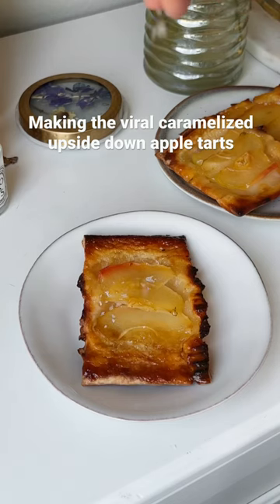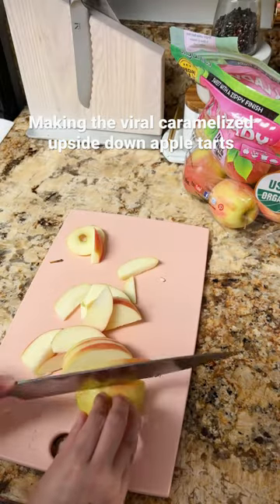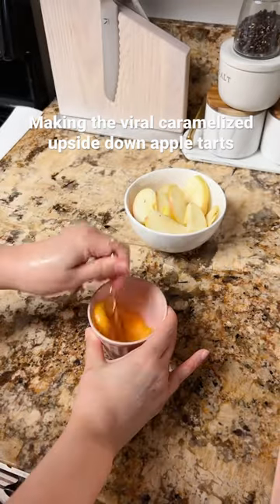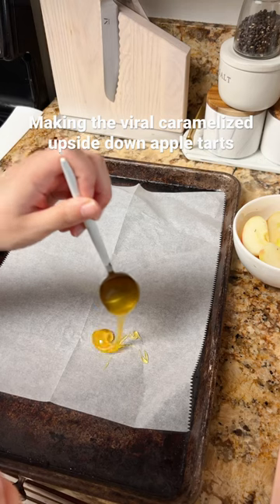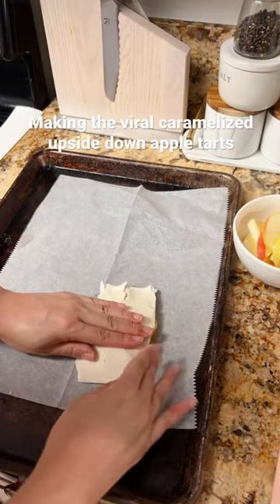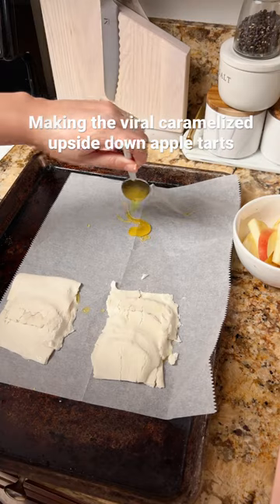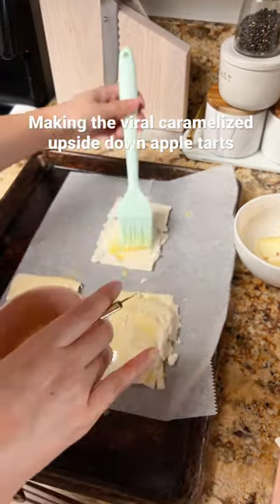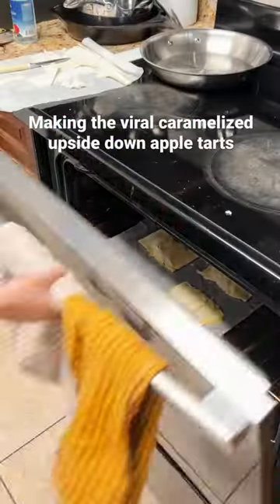upside down apple tart hack 🍎